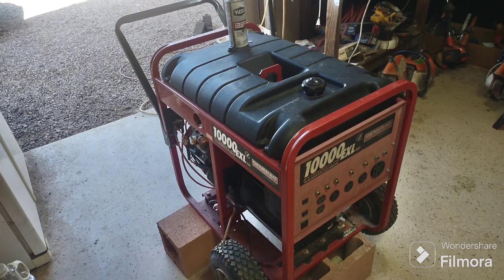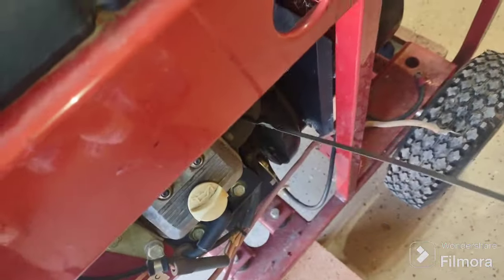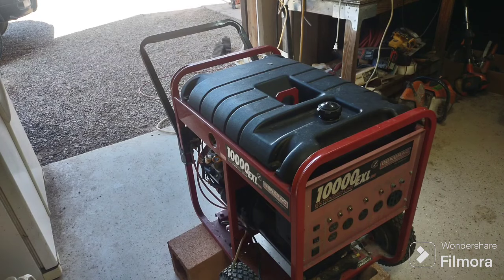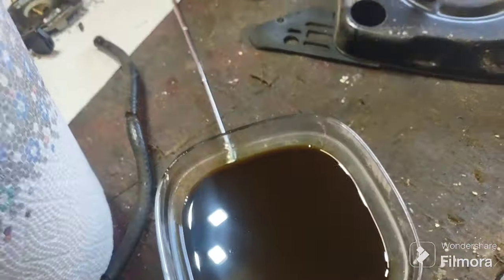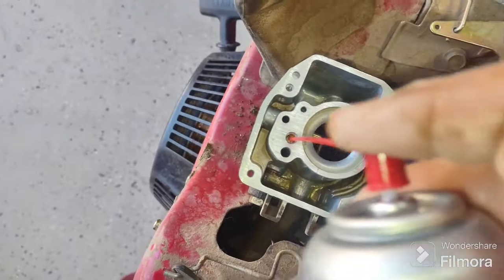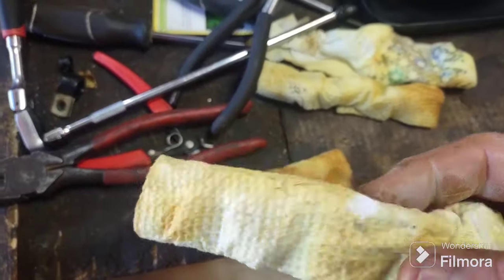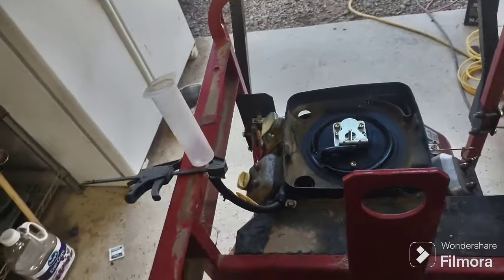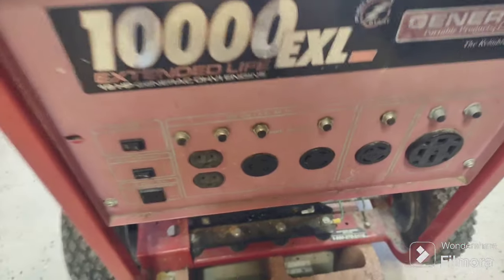Generac 19hp 10000 watt generator bought at auction.Will it run?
The biggest generator I've had in the shop to date. I couldn't get it on the lift and I HATE working on my knees. I went through all the basics and got it running in a little over 3 hours.